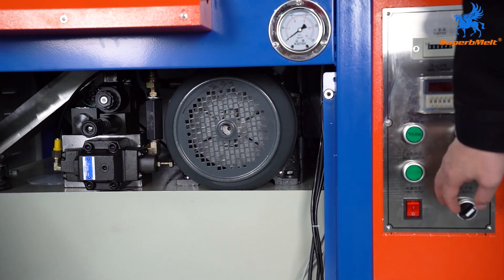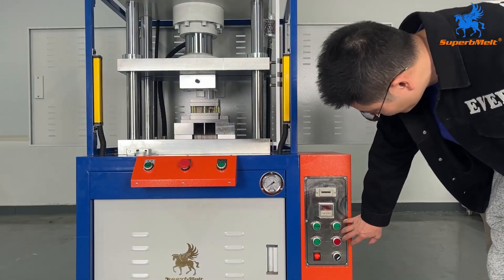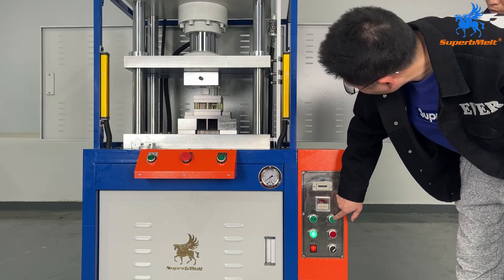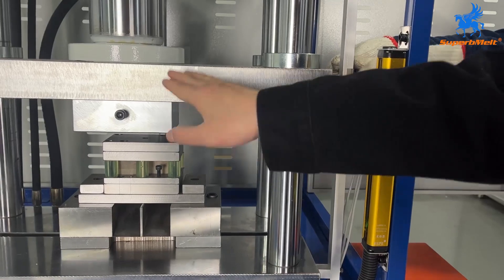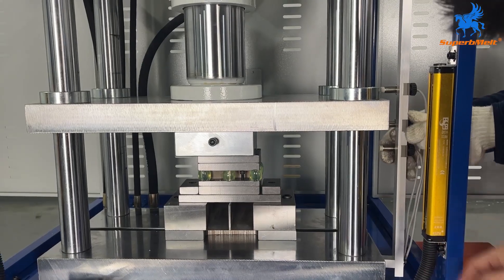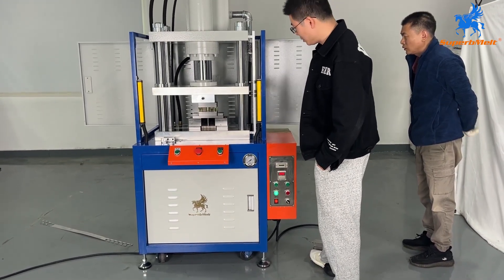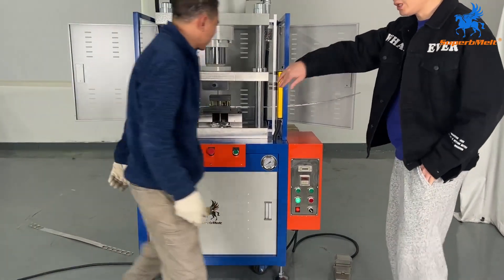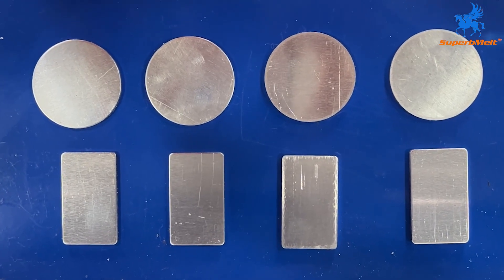SuperbMelt hydraulic blanking machine to punch for gold silver coin and bar blanks speedily for mint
Superbmelt hydraulic blanking machine is specially designed for blanking gold,silver,copper and bar blanks. Superbmelt blanking machine works by applying hydraulic pressure to a cylinder that is pressed against the ingot. The 20 ton hydraulic pressing machine makes use of hydraulic pressure that generates compressive force with the use of a hydraulic cylinder. The hydraulic press automatically blank metals at controlled pressure and speed.

1.Hydraulic blanking machines are designed to be highly automated and easy to use. With the push of a button, the hydraulic press automatically stamps the ingot with the programmed die.
2.The pressure and speed of the hydraulic press can easily be adjusted to improve production speed.
3.The four axis self linear lubricating guide sleeve, press height and work size table can easily be adjusted based on user requirement.
4.The control buttons are largely displayed on the main machine, which makes it easy to operate the hydraulic press machine without expert knowledge.
5.Superbmelt 20 ton hydraulic press has a cooling system that regulates the hydraulic temperature for a continuous pressing operation.

Superbmelt hydraulic press machine is available from 10 tons to 50 tons, this helps you to select an hydraulic press that meets different pressing capacities.
00:00 SuperbMelt logo showing
00:04 Introduction of hydraulic blanking machines
01:31 Adjust to manual mode from beginning
02:04 Adjust the position of the workbench
03:48 Test in automatic mode
04:01 The process of metal forming
05:30:Result showing
05:34 Contacting information